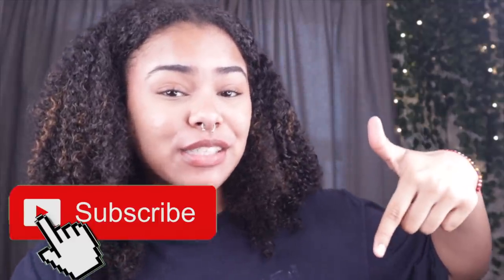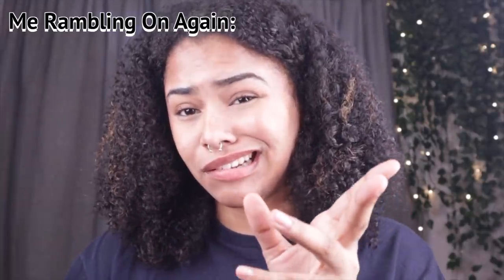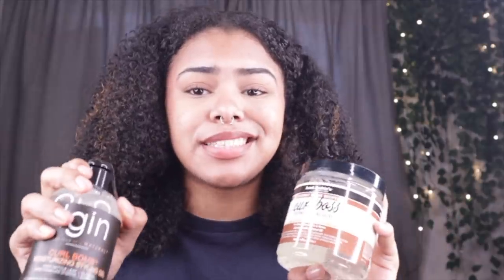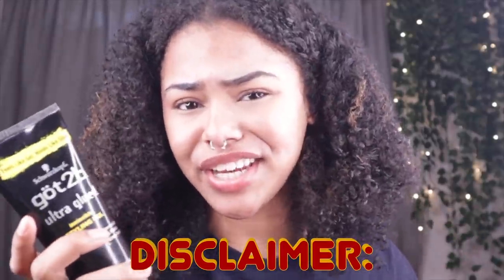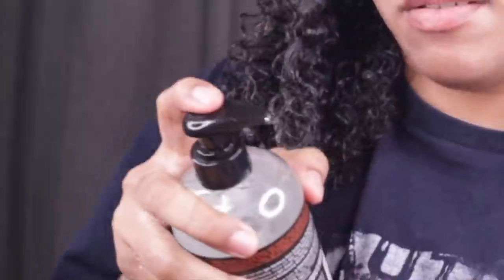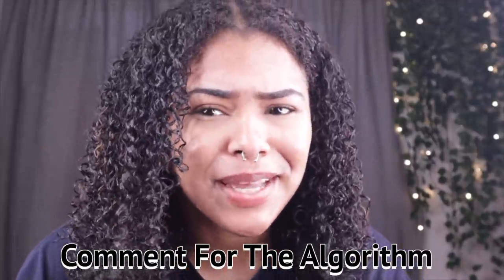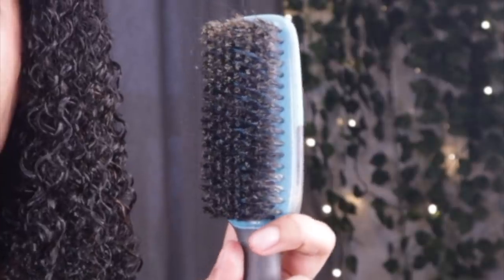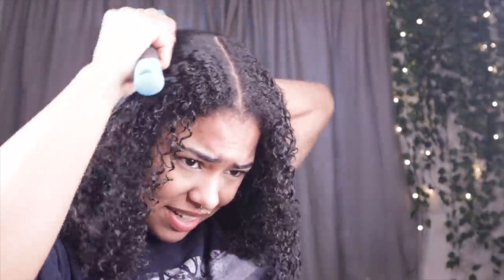SLICKING MY HAIR WITH CLEAR PRODUCTS || DracoDez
SLICKING MY HAIR WITH CLEAR PRODUCTS!

COMMENT! - New video ideas?
                      - Feed back ?
                      - What’s your favourite hairstyle?
                      - What hair type do you have?
Thank you for 139k!!!yolo